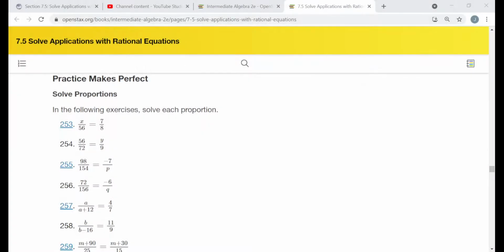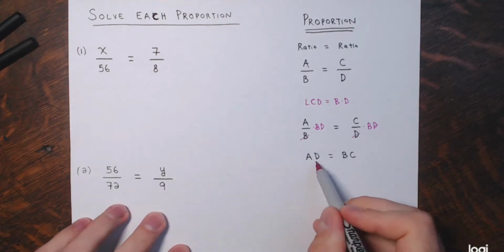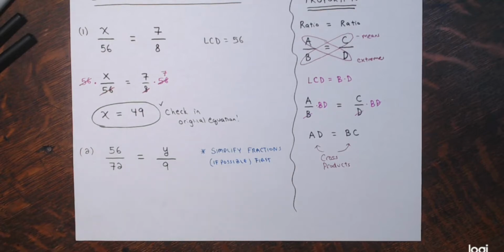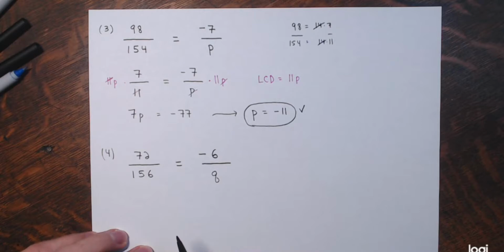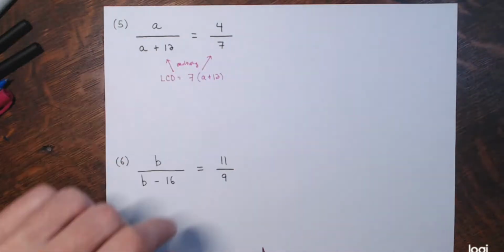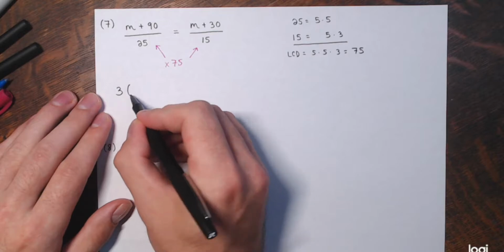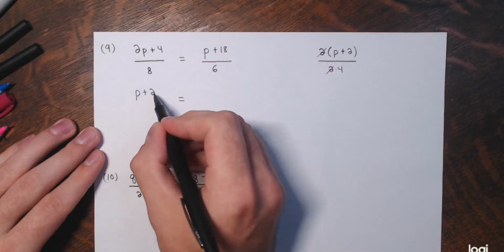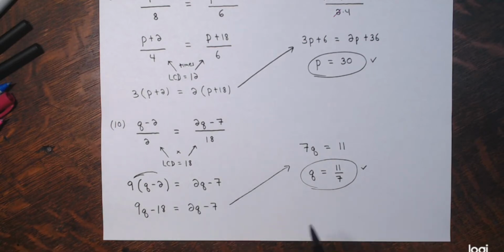Solve Proportions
Intro – 0:00
Example 1 – 1:59
Example 2 – 7:25
Example 3 – 10:05
Example 4 – 12:10
Example 5 – 15:15
Example 6 – 17:23
Example 7 – 19:10
Example 8 – 21:53
Example 9 – 23:32
Example 10 – 26:00